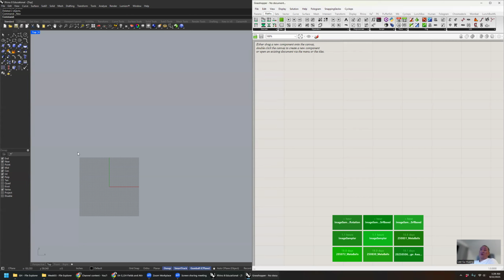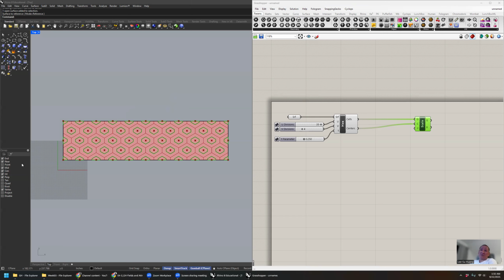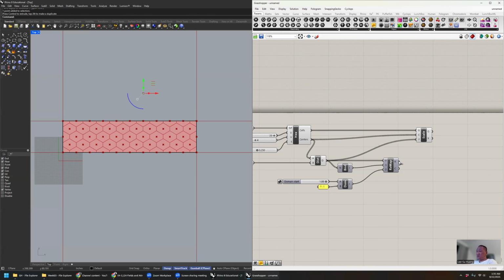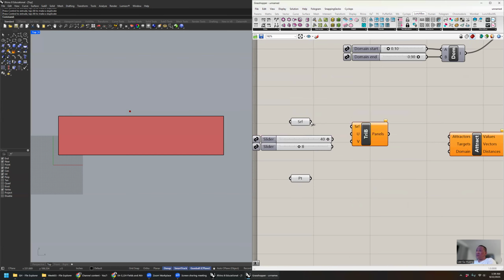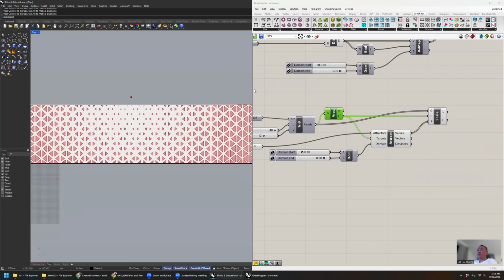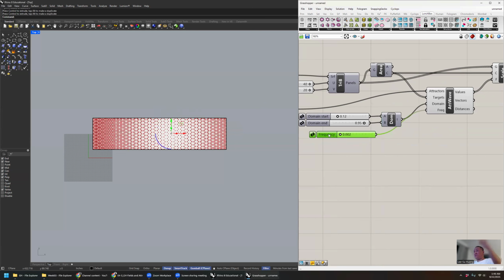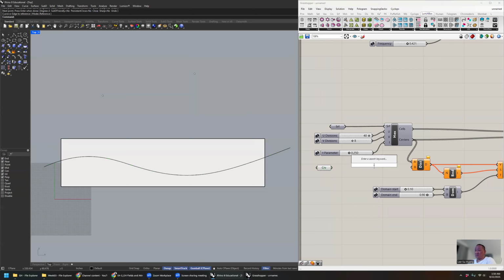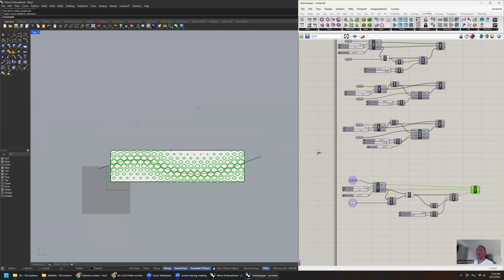Attractor Field Logics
Basic Attractor Field logics for scaling patterns in GH
Lunchbox Attractor, Attractor Wave
Attractor Curve